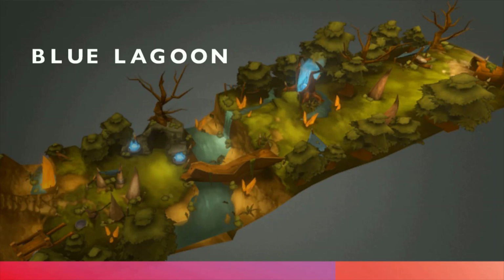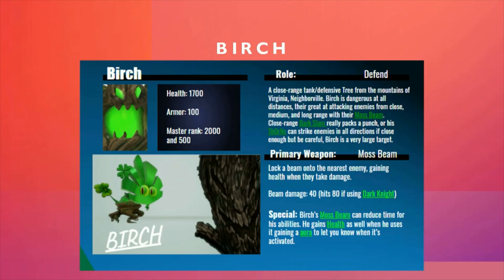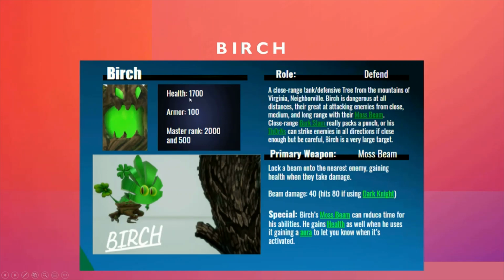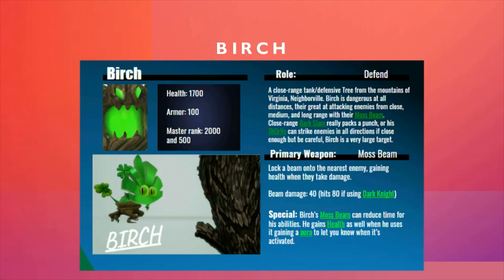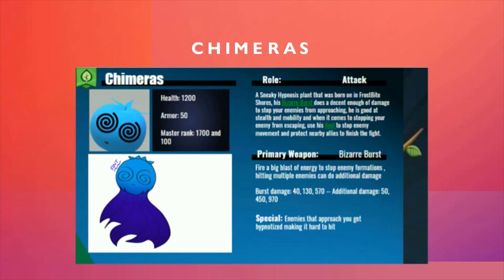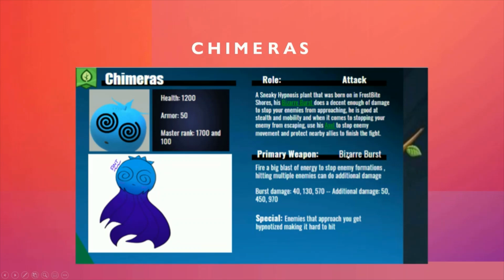A major PvZ fangame is in the works!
Today I talk about a major PvZ shooter fangame being developed, Go and support the developers in any way you can: